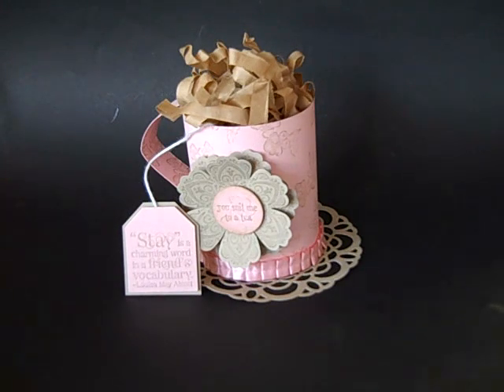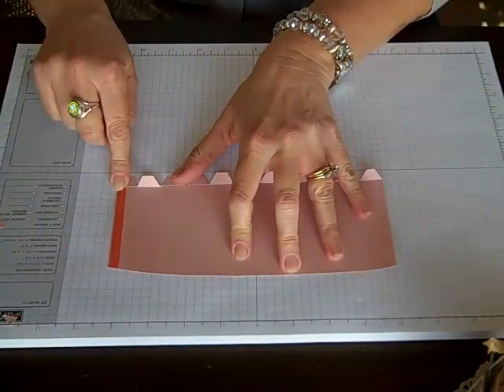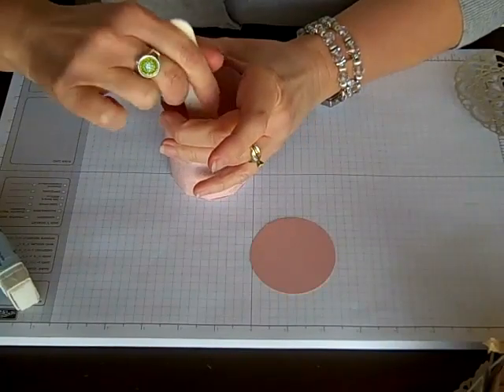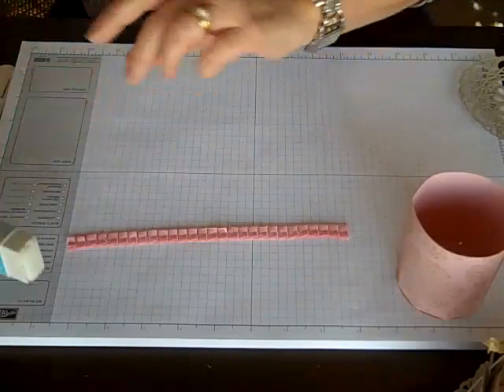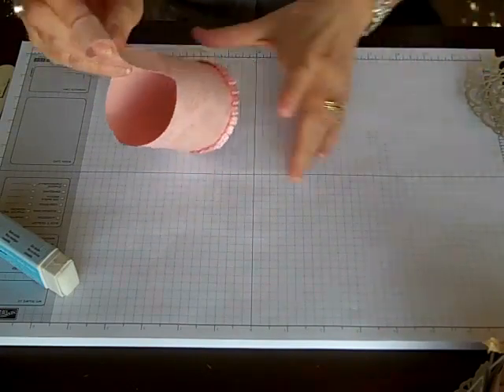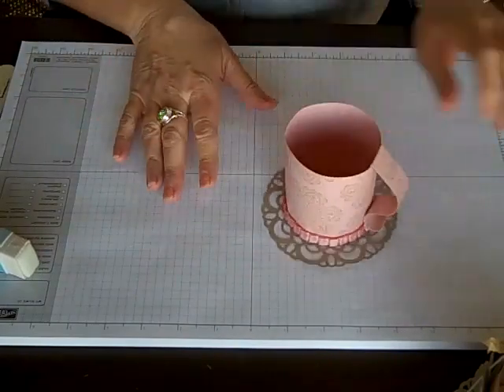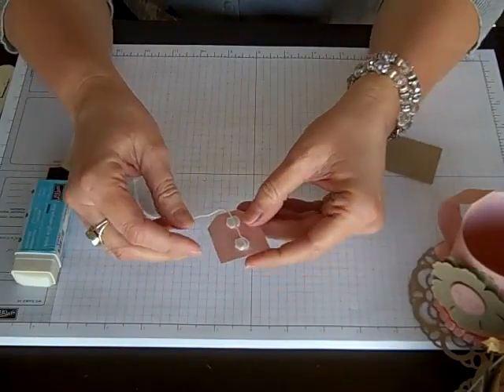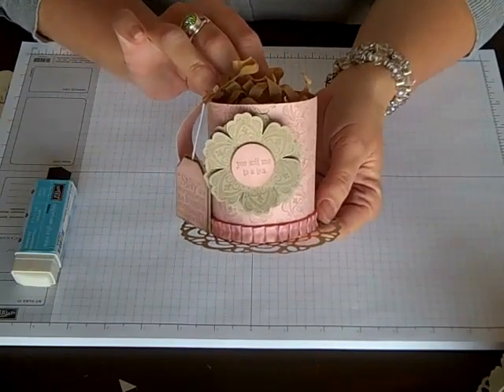Simply Simple TEA CUP GIFT BOX by Connie Stewart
Create a fun paper "tea cup", perfect for Mother's Day or your favorite tea drinking friend.